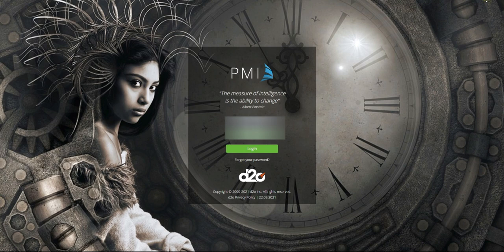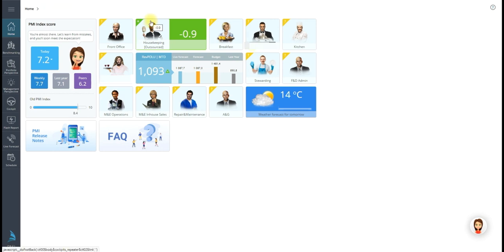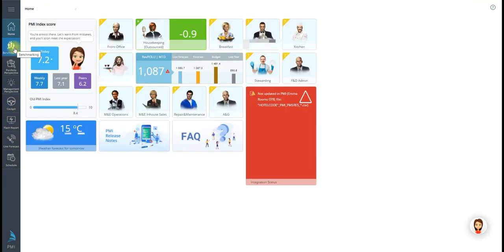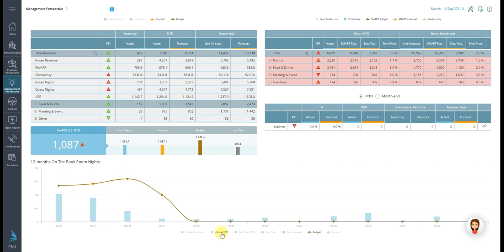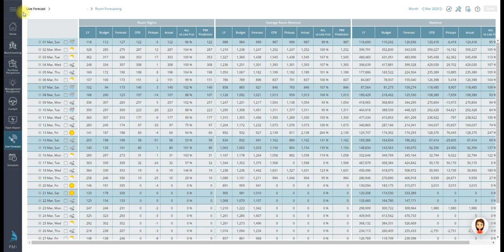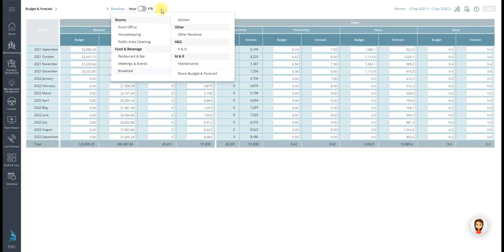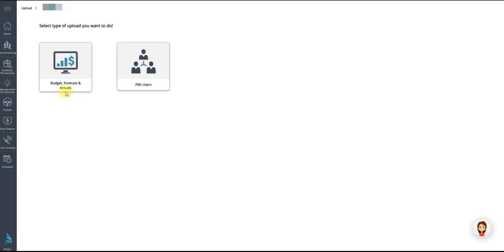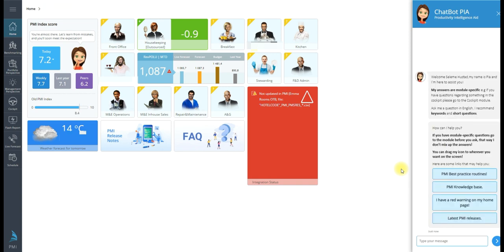Introduction to PMI Onboarding (17:52s)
PMI Onboarding video for clients and potential clients wanting to know more about how PMI can transform from good to great.